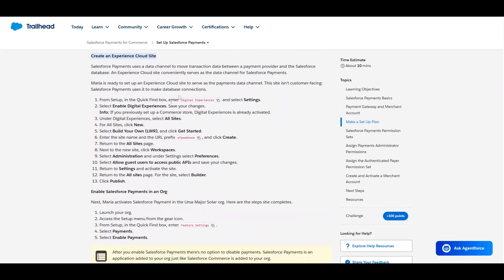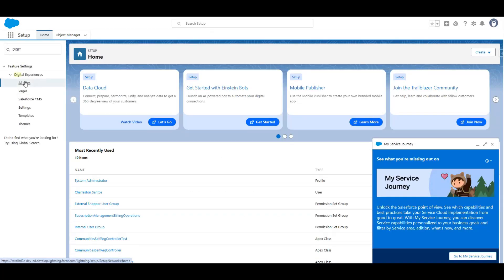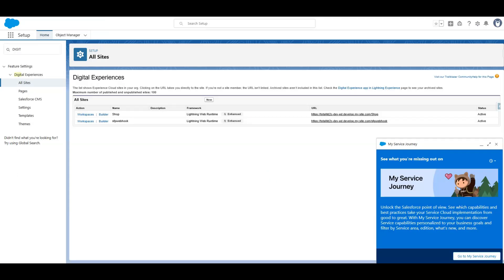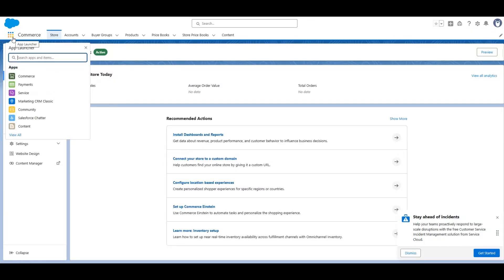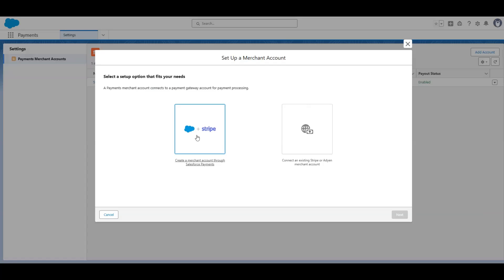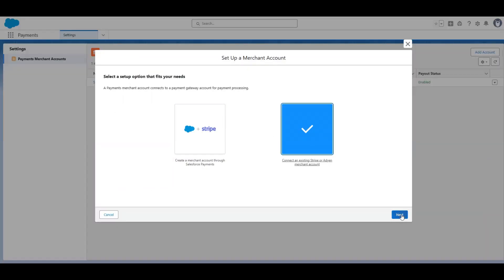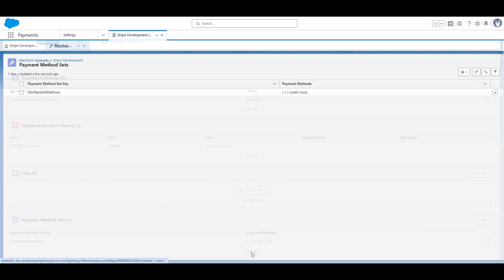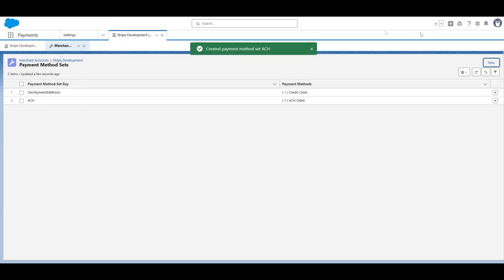Salesforce Payments: Quick Tip for B2B & D2C Commerce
Hello everyone!
This is just a quick tip inspired by a question from a member of an unofficial Salesforce Slack group about Salesforce Payments configuration.

I’ll quickly walk you through the setup in my Digital Experience, using B2B/D2C Commerce as an example.

There’s much more coming soon!